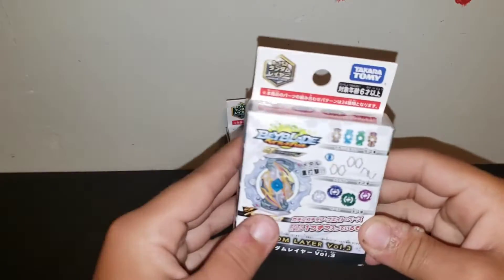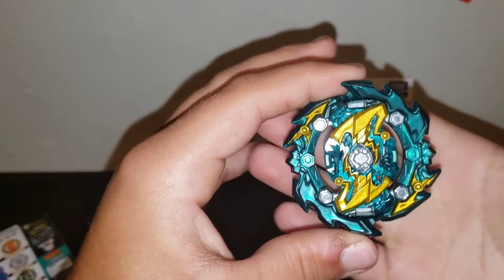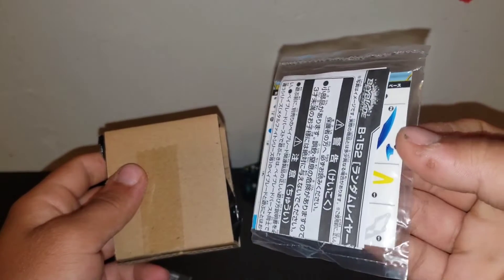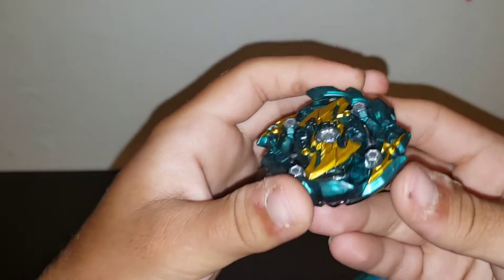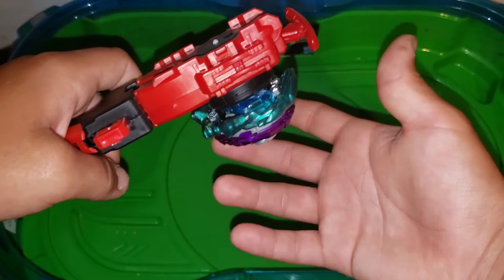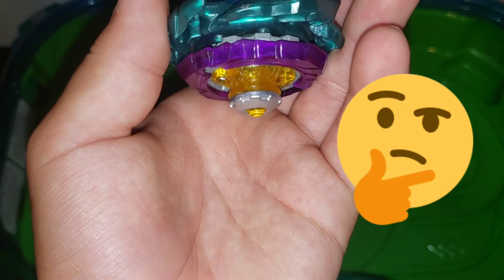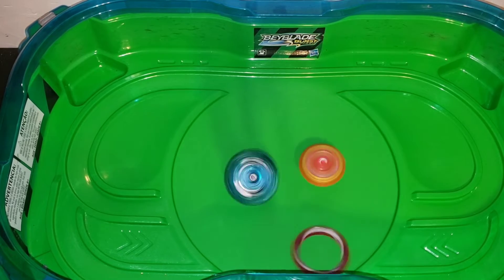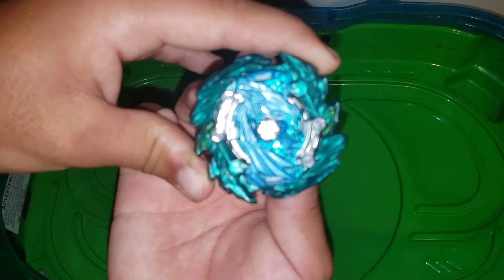TAKARA TOMY DUAL RANDOM LAYER UNBOXING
Hope everyone is staying safe and healthy out there during this unfortunate time!! In today's video we are Unboxing Takara Tomy's Random Layers!! Also reminder that the 140 subscriber tournament is approaching so be sure to get on Instagram and pick your beys!! Thanks and keep spinning🤘🤘🤘🤘